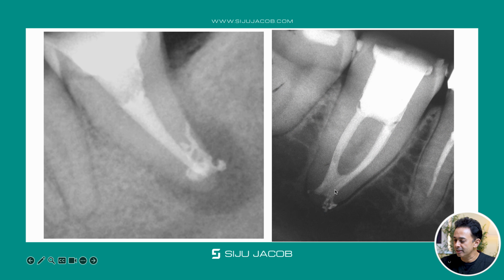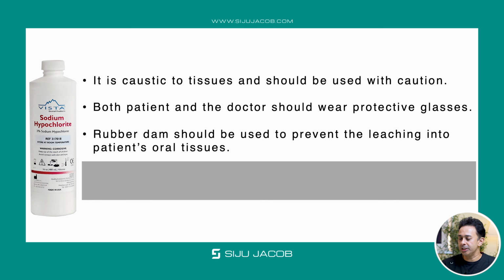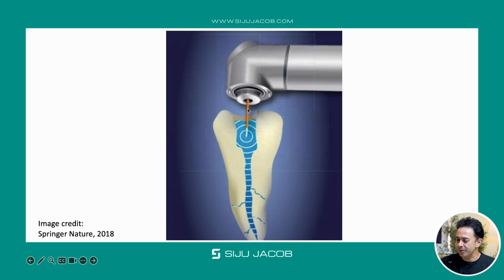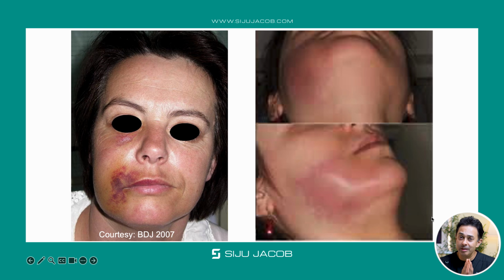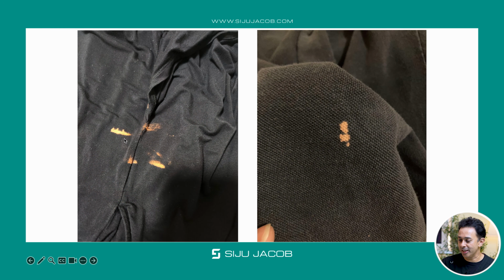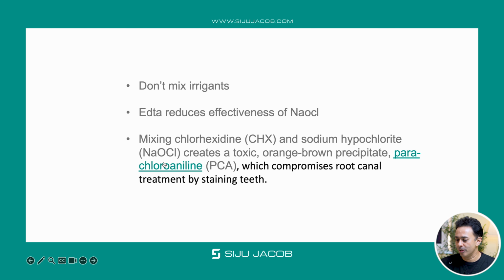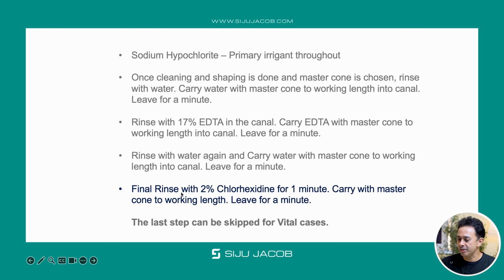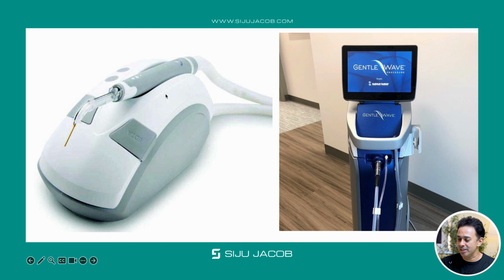Why Your Endodontic Irrigation Isn’t Working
👇Join my private community, Everyday Endo, where we discuss real clinical cases, live Q&As, and practical tips to help you become more confident in everyday practice.

🔗 Microscopic Dentistry Simplified (Online Course)
Learn how to integrate the dental microscope into your daily practice.

One short, useful email every week: dental insights, book notes, and life lessons worth sharing.

Why does endodontic irrigation often fail, even when the right irrigants and techniques are used?
In this video, I explain why your endodontic irrigation isn’t working and what actually happens to irrigants inside the root canal system.
We cover:
Limitations of conventional syringe irrigation
Why shaping alone does not ensure canal cleanliness
Vapor lock and dead zones in the apical third
Why irrigants often fail to reach the apex
Common mistakes in endodontic irrigation protocols
Irrigant interactions and why sequence matters
Practical ways to think about irrigation more effectively in daily practice
This video is aimed at general dentists and clinicians who want a clearer, more realistic understanding of endodontic irrigation, without adding unnecessary complexity or products.